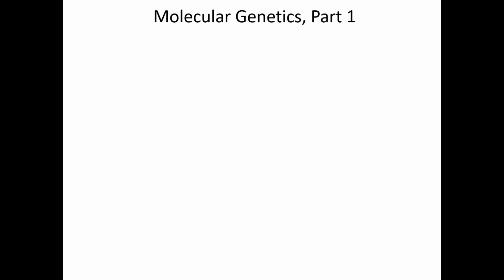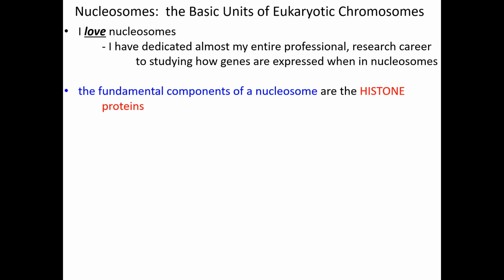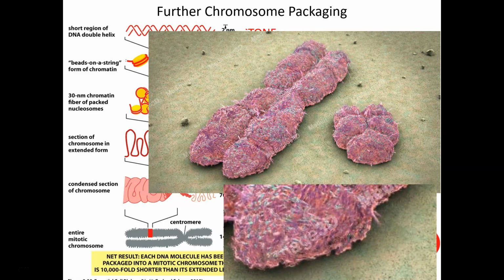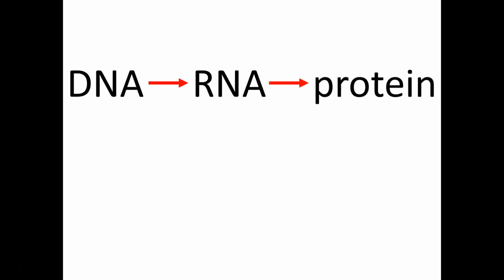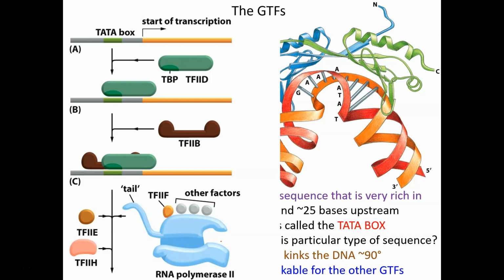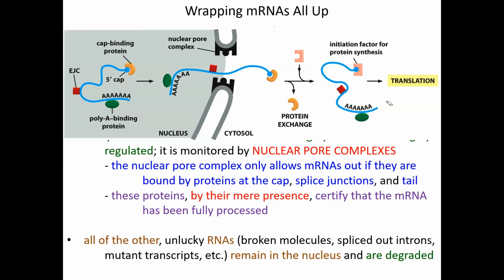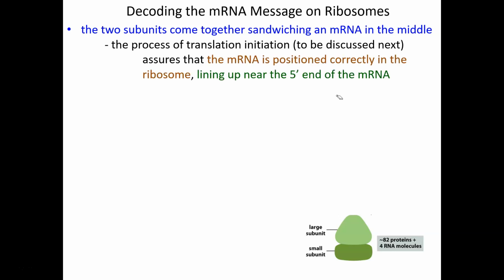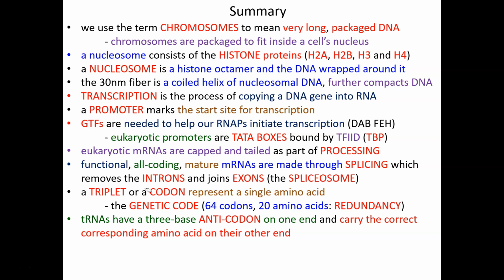Molecular Genetics, Part 1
chromosome structure
chromosome organization
chromatin and the nucleosome
the Central Dogma
transcription
mRNA processing
translation